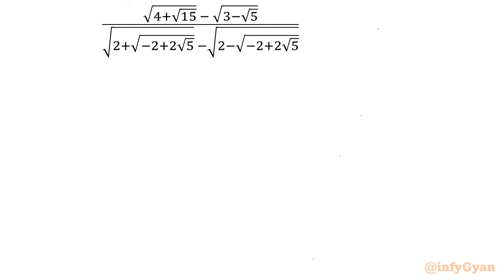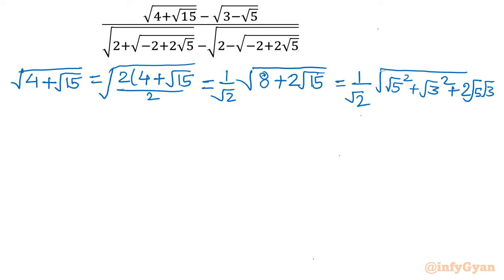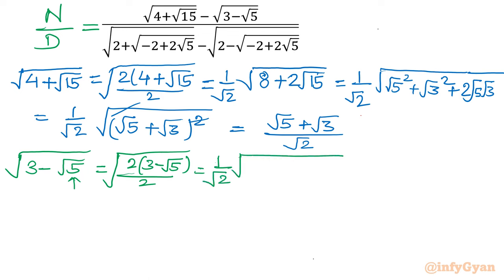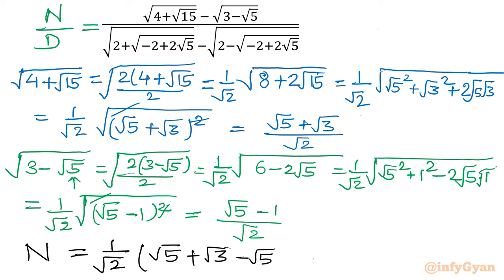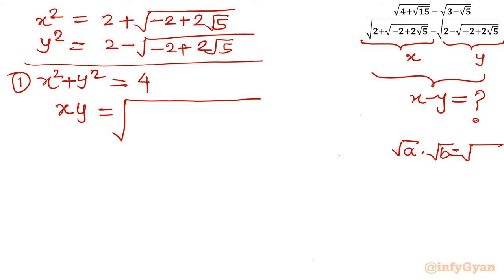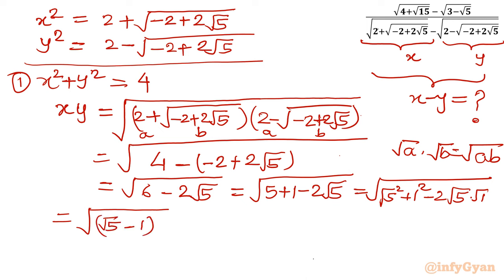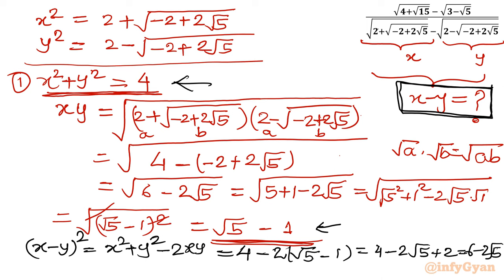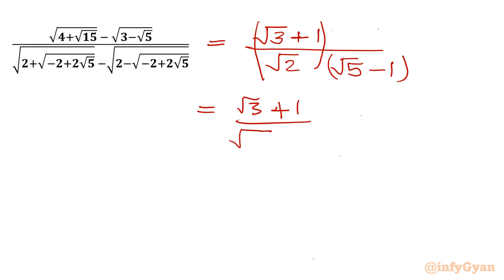Simplify Your Way to IMO Glory: Proven Math Tricks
In this video, we're unveiling the proven math tricks that will simplify your journey to International Mathematical Olympiad (IMO) glory. Learn how to tackle complex problems with ease, using efficient simplification techniques. Whether you're a seasoned competitor or just starting out, these strategies will elevate your IMO game to new heights. Join us on this mathematical adventure and pave your way to success!

Topics covered:
IMO
Math Olympiad
Radicals
Rational Expressions
Math Tricks
Simplify Expression
Expressions
Algebraic Identities
Algebraic Manipulations
Math Tutorial
SSSMO
Algebraic Challenge
Algebra

Time-stamps:
0:00  Introduction
0:55  Algebraic manipulations
3:50  Simplify expressions
6:14  Algebraic identities
9:38  Finding expression

Enjoyed this video? Don't miss out on more valuable content! Your support means the world to us! 🚀